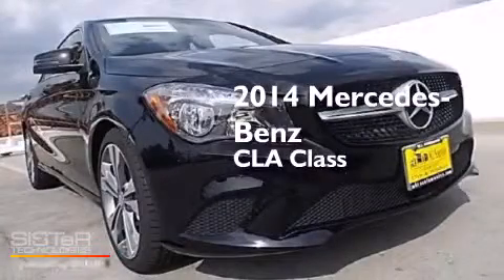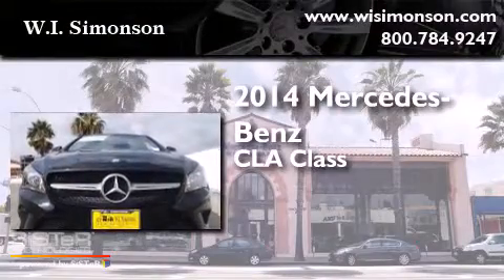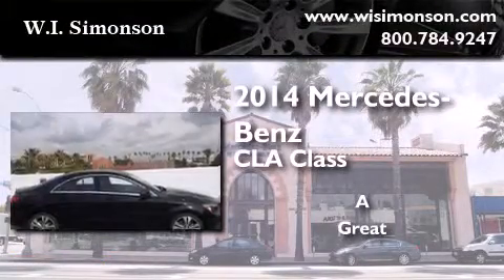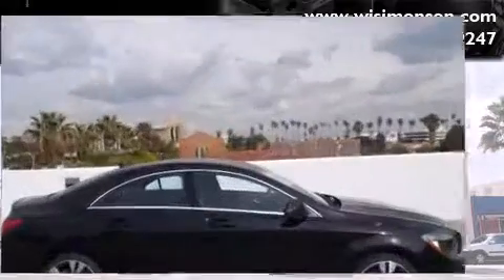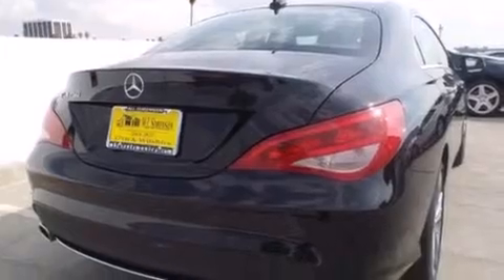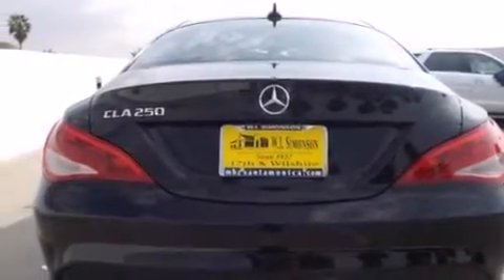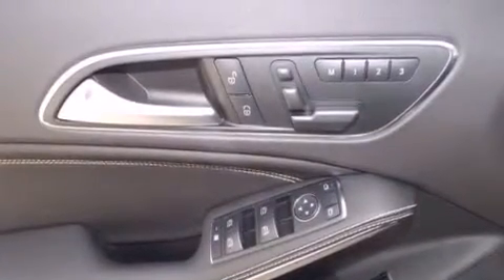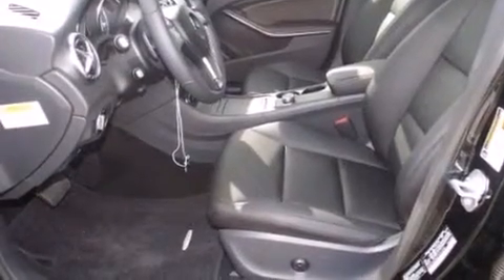2014 Mercedes-Benz CLA250 Santa Monica CA 90403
We have been honored to serve the Santa Monica CA area , we promise that your experience at our dealership will exceed your expectations ! Year : 2014 Make : Mercedes-Benz Model : CLA250 Engine : 2.0L I-4 cyl Trans . : 7 speed automatic with auto-shift Exterior : Night Black Miles : 6 Interior : Black Stock : EN063688 W.I. Simonson 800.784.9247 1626 Wilshire Blvd Santa Monica , CA 90403